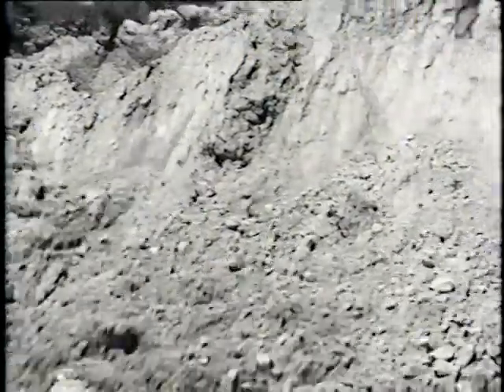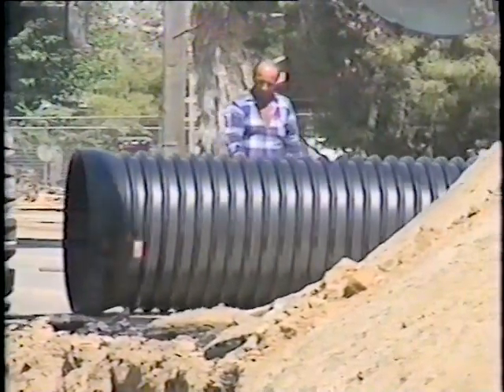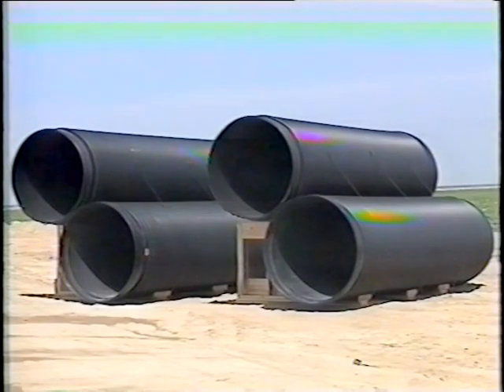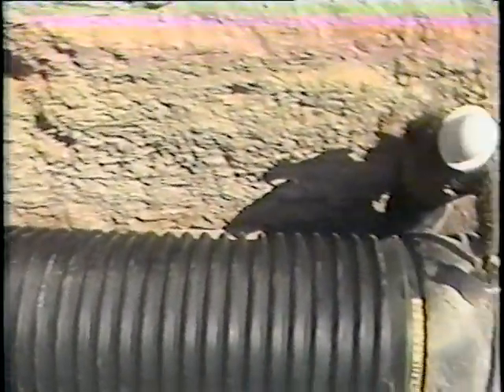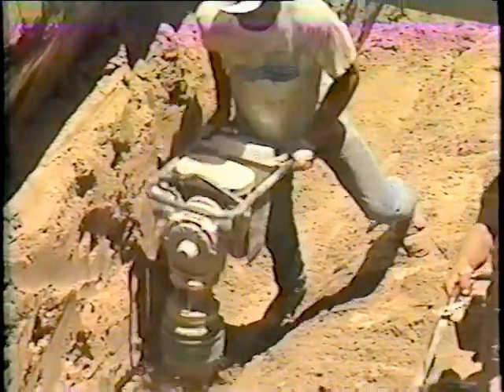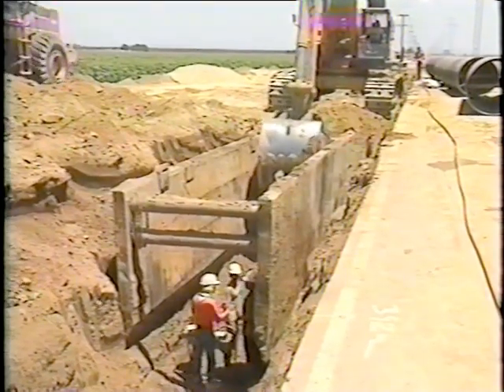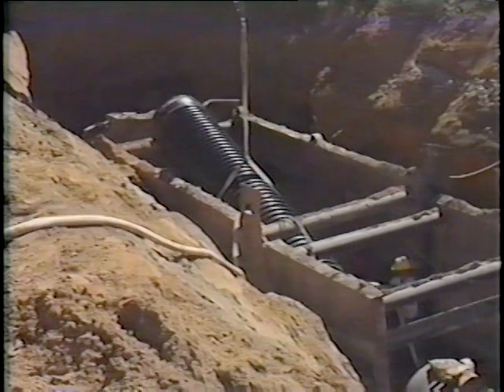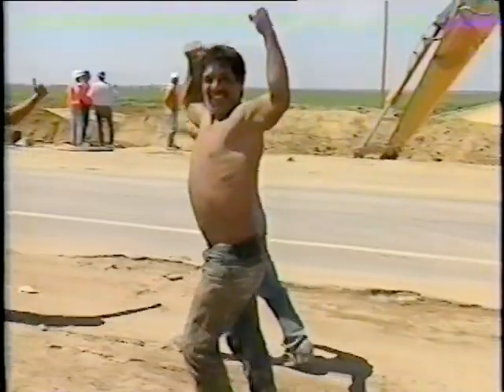Spirolite Bury It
Spirolite Bury It video for large diameter HDPE pipe installation